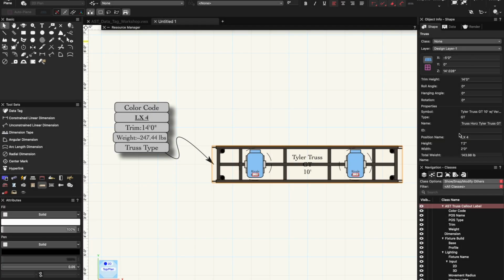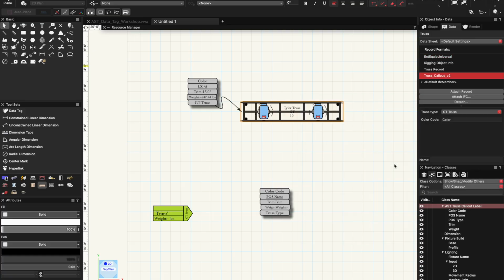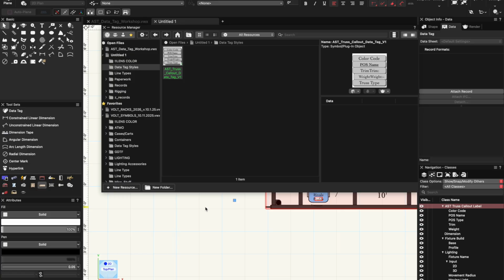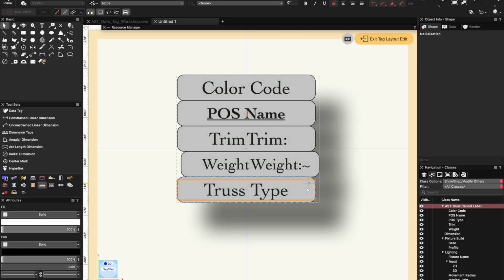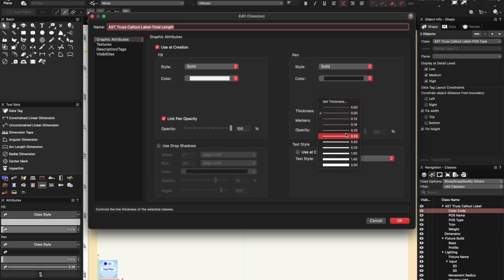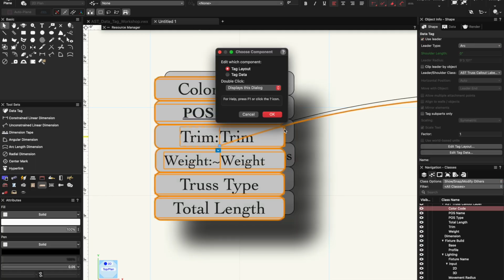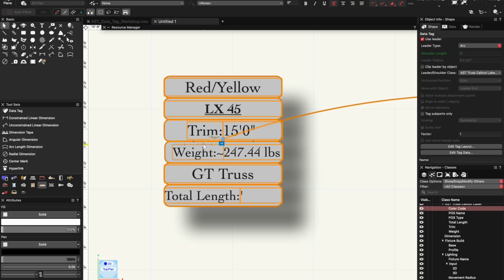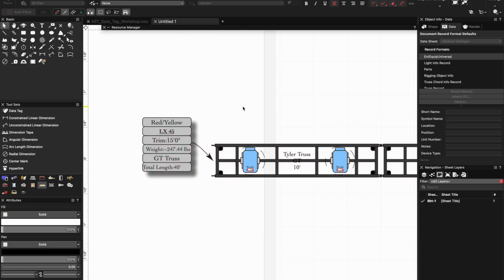Truss Callout Data Tag Pt2